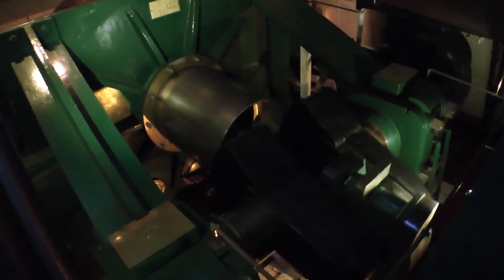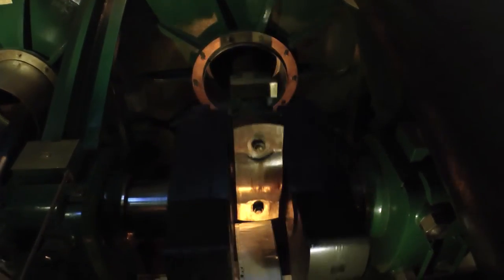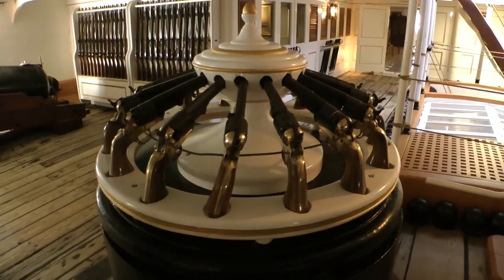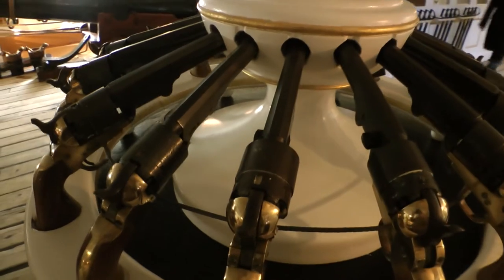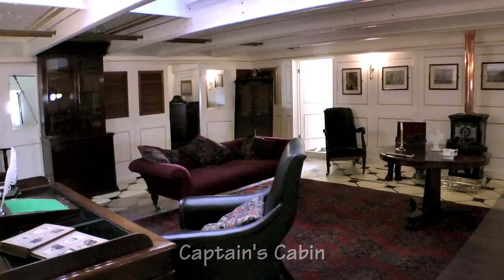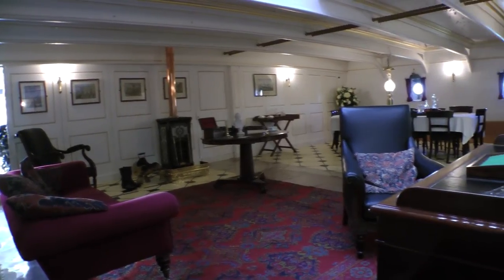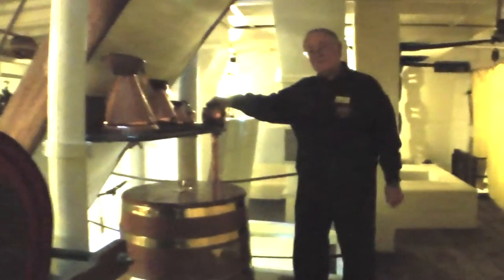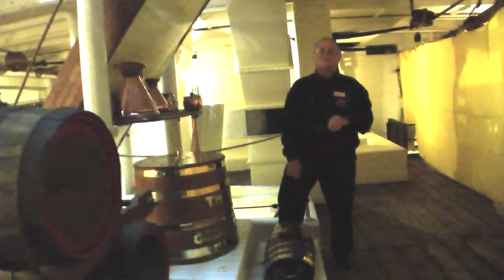Queen Victoria's Historic Battleship HMS Warrior. Portsmouth Historic Dockyard. Royal Navy History.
Scenes of the magnificent working Horizontal Steam Engine (video speeded up) and the extraordinary experience of the gun deck armament makes Queen Victoria's historic battleship HMS Warrior along with Royal Navy Ships, HMS Victory and the HMS Mary Rose an absolute “ must visit ” when in this part of the UK.
  Queen Victoria's Battleship HMS Warrior deserves a video in WooWooMad for the magnificent preservation and presentation of this historic steam and sail battleship.
  My sincere appreciation goes to the many dedicated staff on that day that patiently helped me with the commentary for the making of this video. Your enthusiasm is infectious and is a credit to the Royal Navy ! – Thank you.
  Portsmouth historic dockyard is the naval base with a variety of museums that are of the best in the world.
  There is so much at the Royal Navy historic dockyard that it is difficult to see everything in one day. The good news is that your ticket is valid for one year. So you can return and see everything at leisure.
There are many wonderful websites that give further details of the ships, so click your way through this list and enjoy !